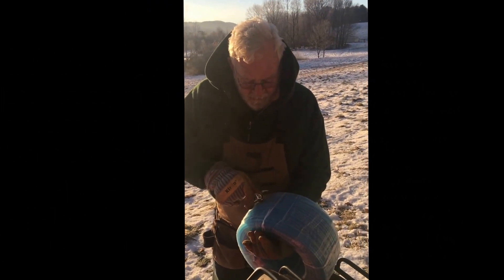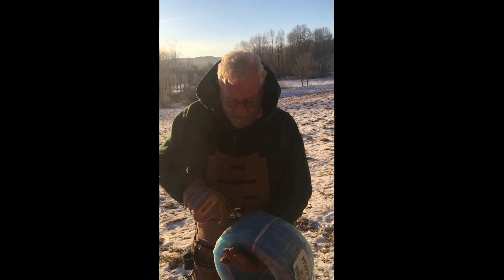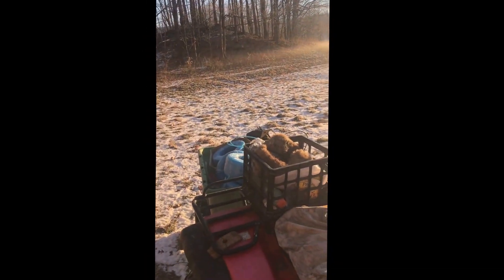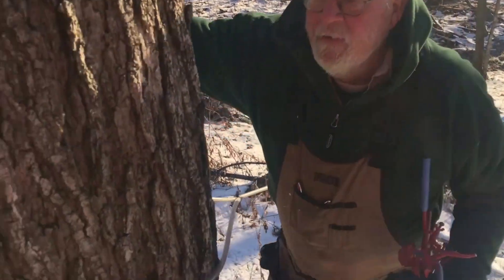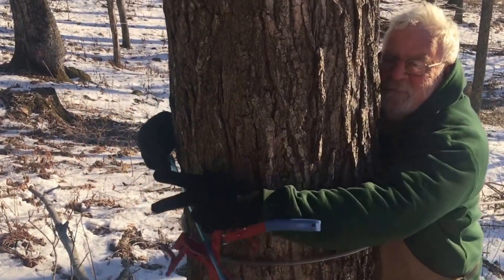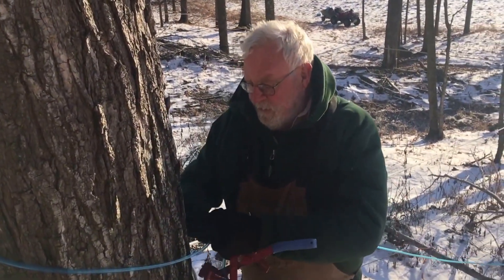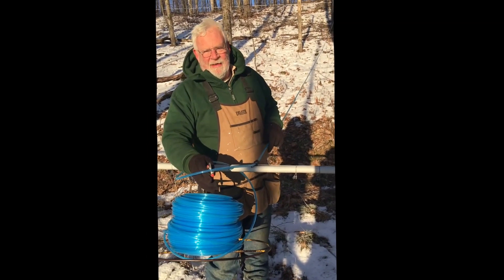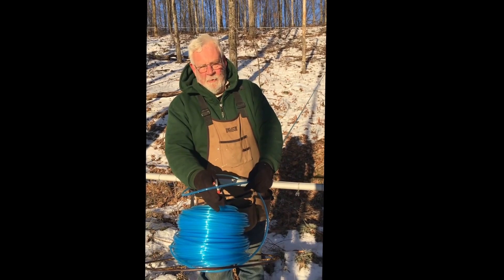On the Scene: Installing 3/16ths Lines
Shushan, N.Y. sugarmaker Timothy Dwyer is hooking up 3/16ths line in his woods, converting over from old 5/16ths line.  He is hoping to achieve upwards of 28hg natural vacuum from gravity.  Sugarmakers across the Maple Belt are converting to this remarkable new technology.